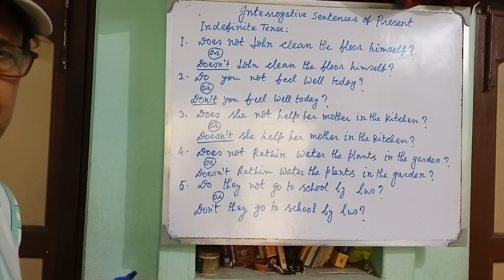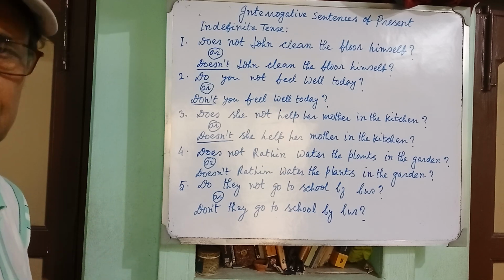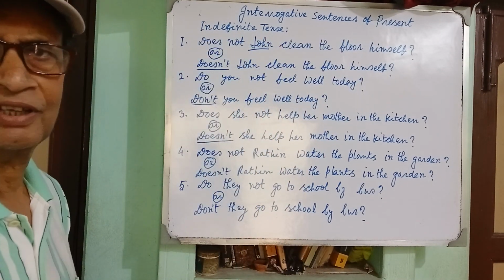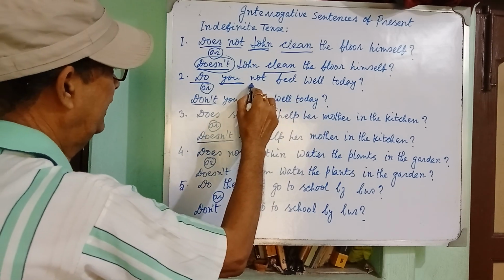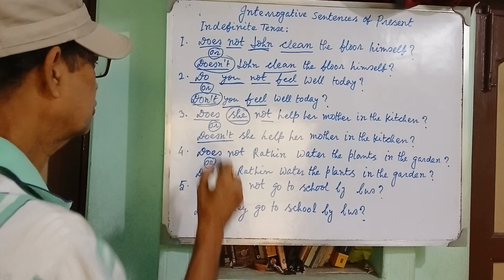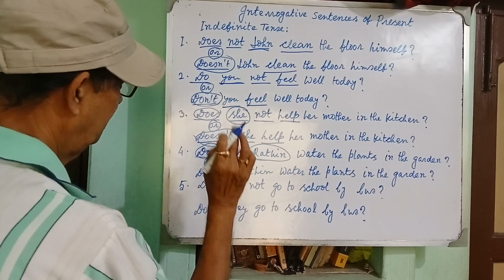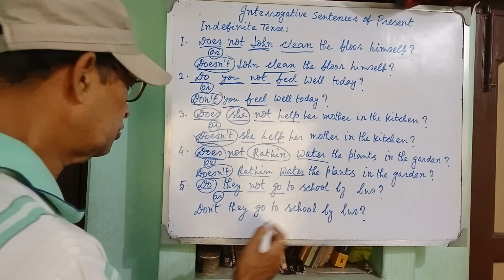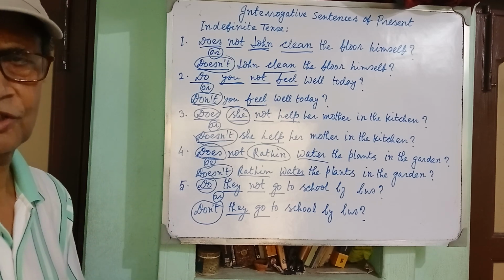PRESENT INDEFINITE: INTERROGATIVE AND NEGATIVE